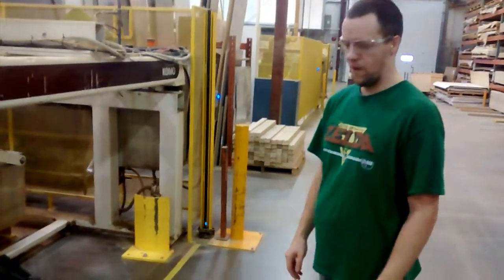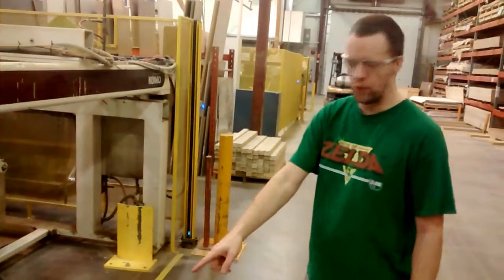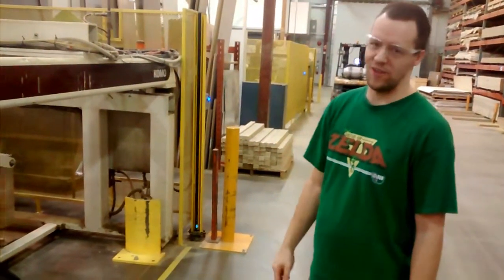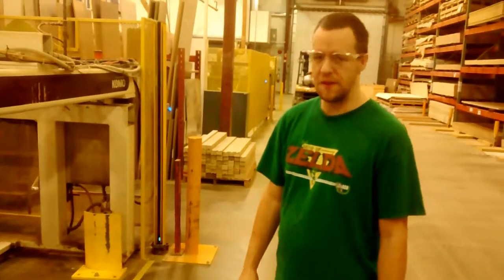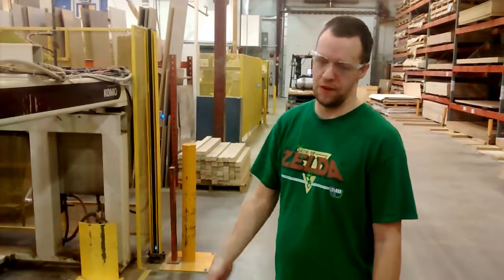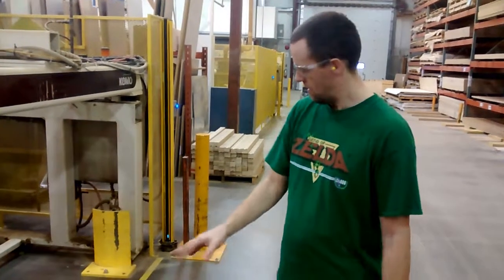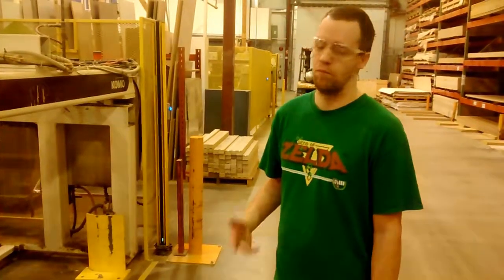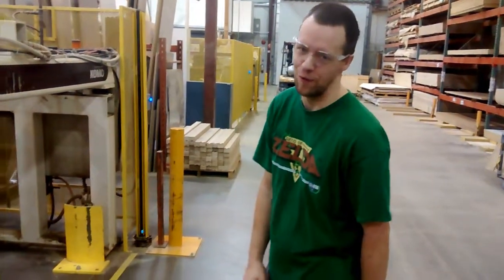Panel Pro Painting Line at Komo